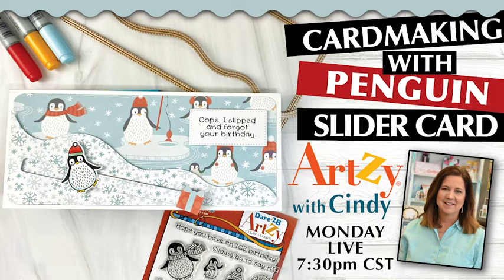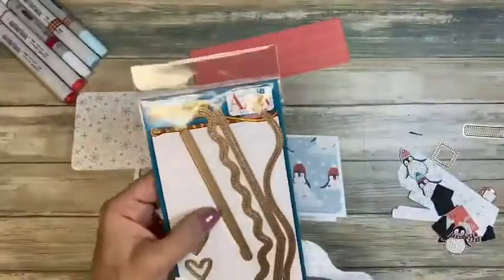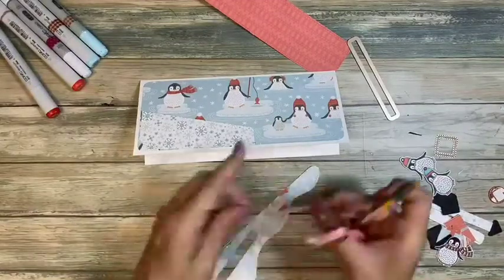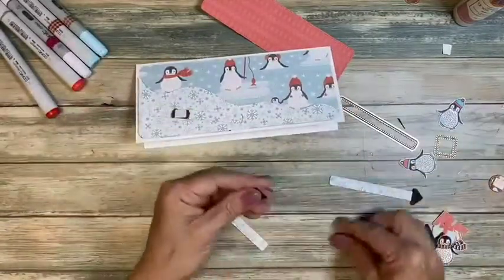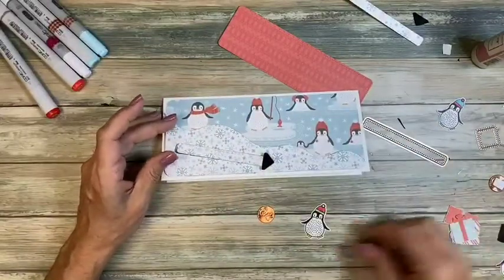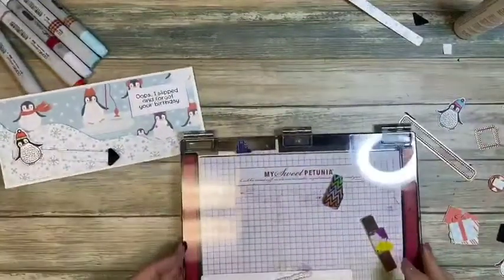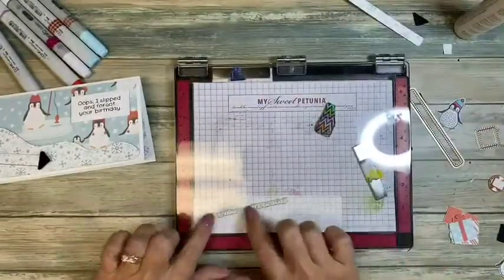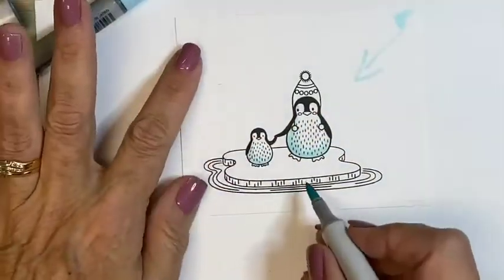Card Making with a Penguin Slider Card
Card making with some of our NEW stamps, dies and papers from our North Pole Holidays Collection! Hey Artzy Community it's time for another card making video, recapped from our Monday night Lives on Facebook! Get Artzy With Cindy in today's video as we make a cool Penguin Slider Card featuring our Penguin Plunge, Paper, Dies, and Stamps.

SUPPLIES

21333 Penguin Plunge
D154 Penguin Plunge
PP1108 Penguin Plunge